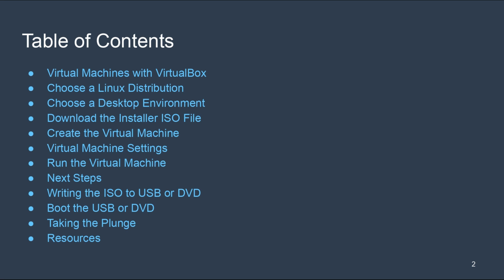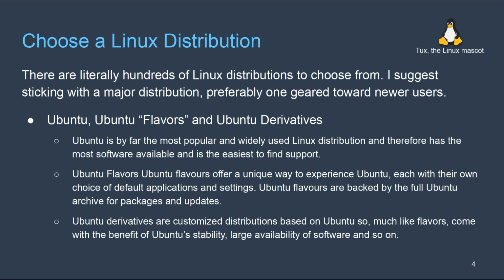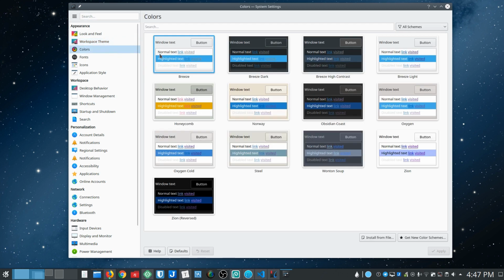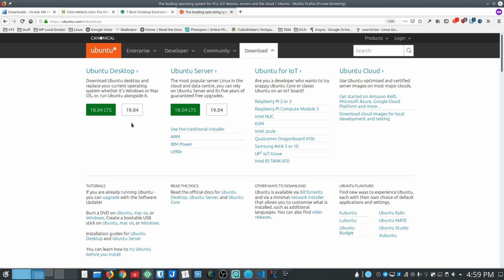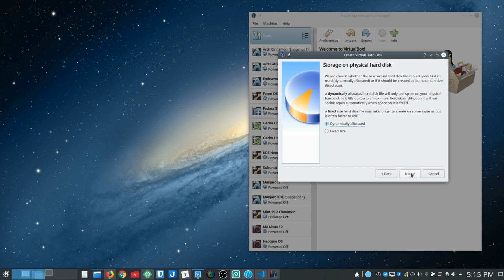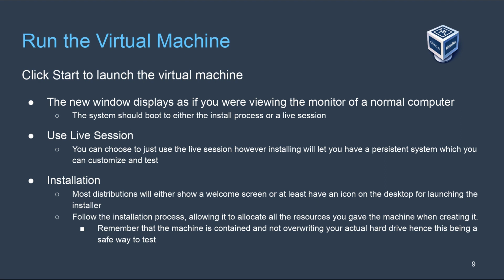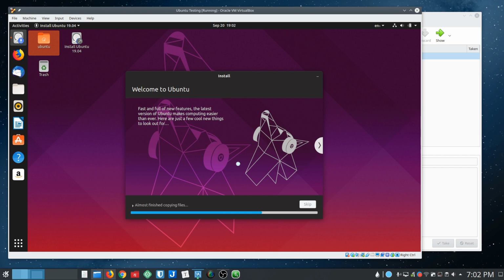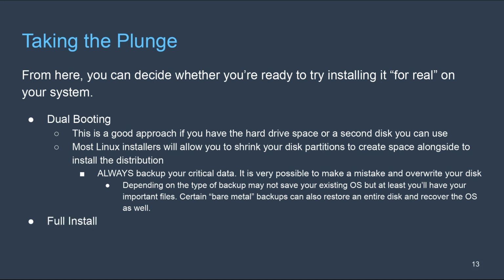Trying Linux Without Changing Your Current Operating System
Hello and welcome to an in-depth look at how to try Linux without changing your current operating system. I'd like to show you how, by using virtual machines, you can safely test Linux to discover whether it's something that's appealing to you and, if so, how you might go about deciding which version (or distribution) best suits your needs. If that doesn't make sense, don't worry. I include as much information as possible to explain it clearly. I have also provided timestamps below so you can skip around as needed.

I hope you find this information useful and easy to understand and that it inspires you to give Linux a try. Lastly, I thank you for your time and appreciate you spending it watching this video.

00:56 - Virtual Machines with VirtualBox
04:00 - Chose a Linux Distribution
15:43 - Choose a Desktop Environment
22:50 - Download the Installer ISO File
28:39 - Create the Virtual Machine
37:15 - Virtual Machine Settings
43:42 - Run the Virtual Machine
45:38 - Install Ubuntu
55:23 - Next Steps
55:53 - Writing the ISO to USB or DVD
57:48 - Boot the USB or DVD
1:00:30 - Taking the Plunge
1:03:21 - Resources and Final Thoughts